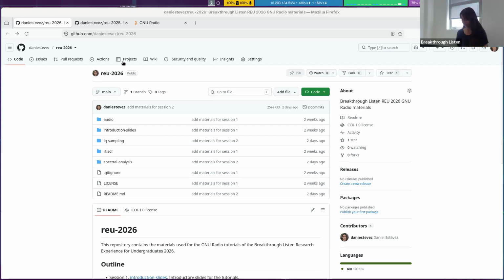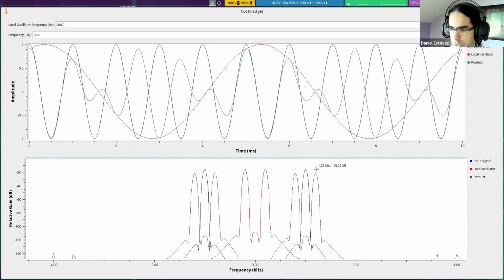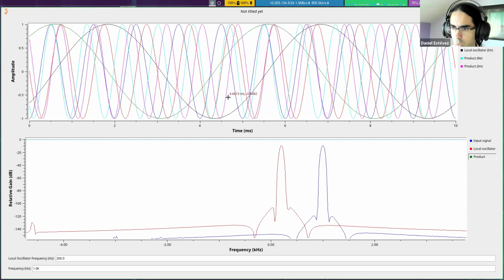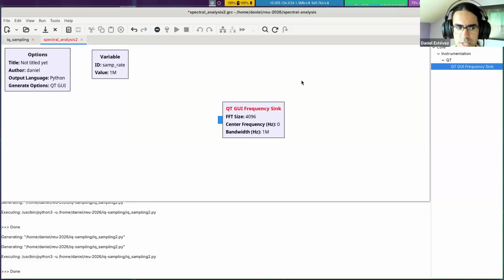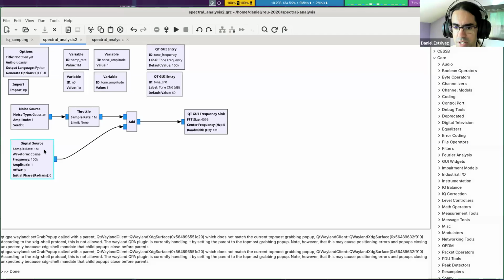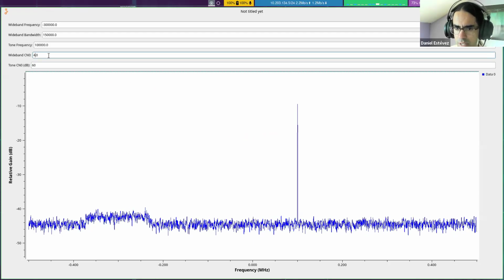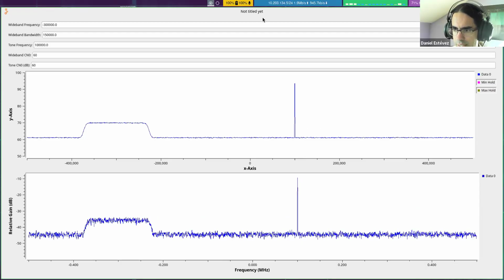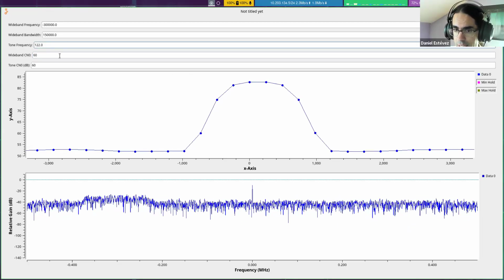Daniel Estévez: GNU Radio Tutorial II (2026)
Tutorial by Daniel Estévez on IQ sampling and spectral analysis.

From the 2026 tutorials for Breakthrough Listen interns.